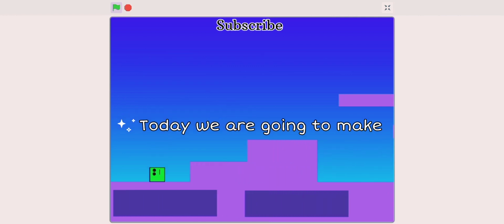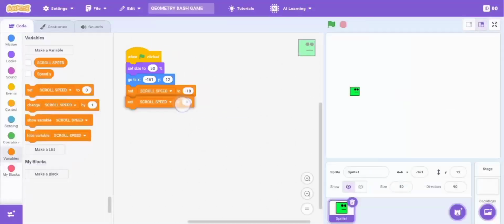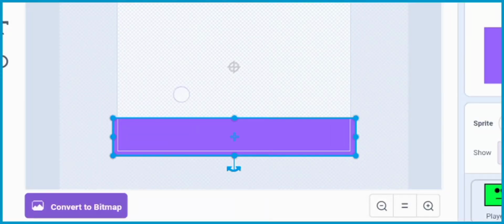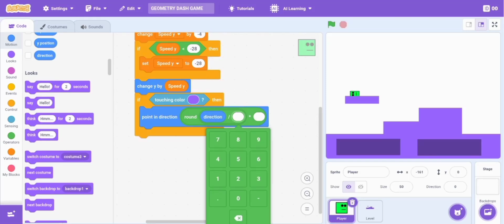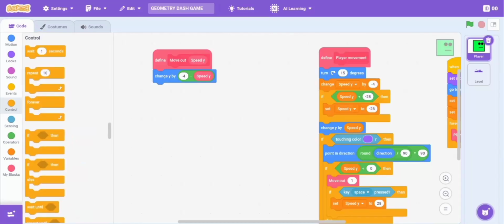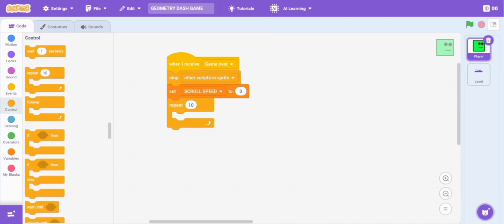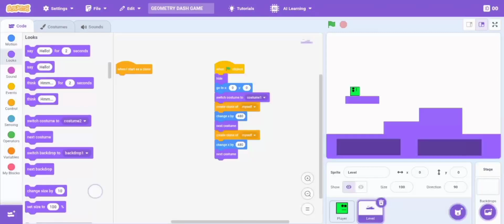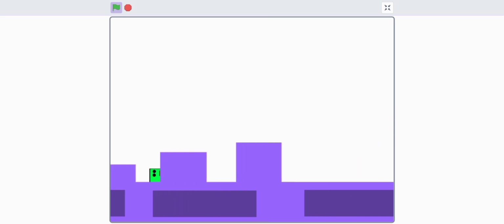Make Geometry dash in 10 mins in scratch 🔥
In this I will show you how to make Full geometry dash game in scratch in just 10 mins 😲.
This is very useful tutorial for beginners because I have explained everything very clearly.